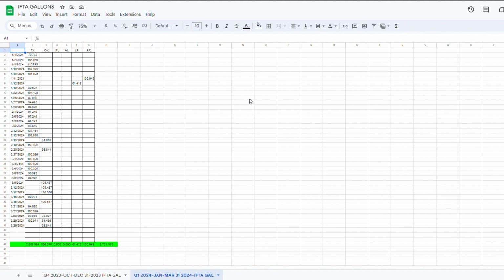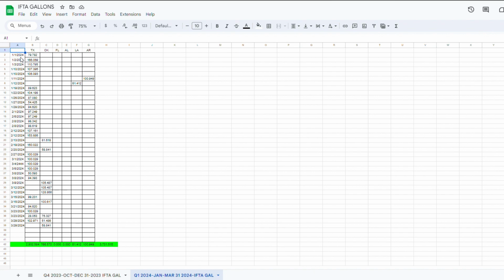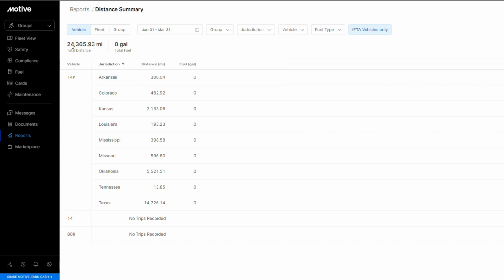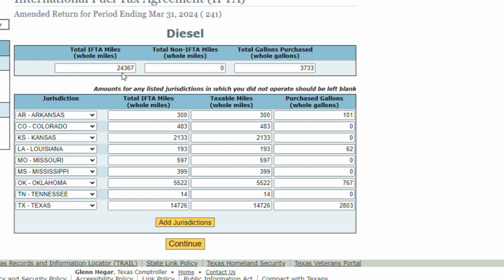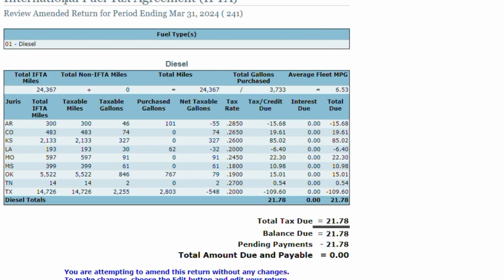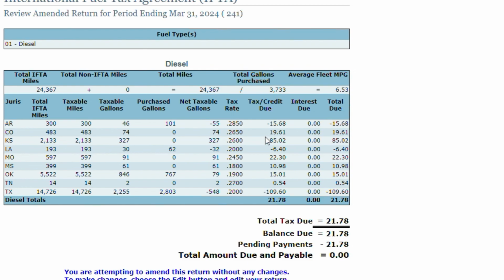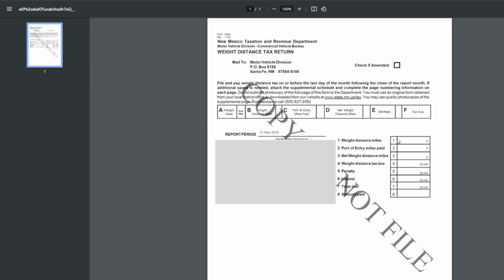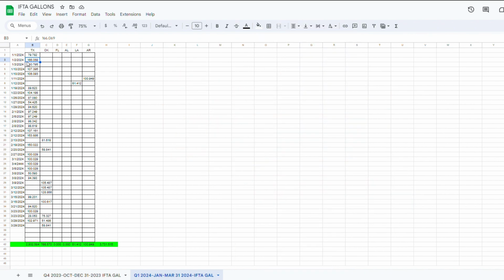FILING IFTA SBS!! WATCH NOW!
Welcome to AXFT LOGISTICS LLC!

We are Breann and Tony, we talk about everything from Trucking, Economics and Life in general.

💰 FETCH APP-Come save money on Fetch with me! Sign up w/ code QTA978 & get 2,000 pts See you there!

PODCASTS 🎙️
MR. BALLEN STRANGE DARK AND MYSTERIOUS

BOOKS 📖
HOMO DEUS
21 LESSONS FOR THE 21ST CENTURY

PRODUCTS 💲
ANCEL HD 3300
ANCEL HD 3300 CARRY CASE
ANCEL BST BATTERY TESTER
GOPRO HERO 12 BUNDLE
GOPRO HERO 9 BUNDLE
GOPRO MEDIA MOD
DUAL WIRELESS MICS

JOIN ME ON DISCORD! (Community Chat!)
🗨Discord Invite-  COMING SOON

Watch or listen to more episodes!

📺Reaction vids/ Creative Sparks:

🎙Podcast: POSSIBLY?

I HOPE YOU CONSIDER JOINING THE AXFT LOGISTICS family🎊

CARPE DIEM

DRIVE SAFE. THINK DANGEROUSLY

WE WOULD BE HONORED IF YOU FOLLOWED OUR JOURNEY AND SHARED IT WITH EVERYONE YOU KNOW!

HAPPY BROWSING AND VIEWING. 🍻